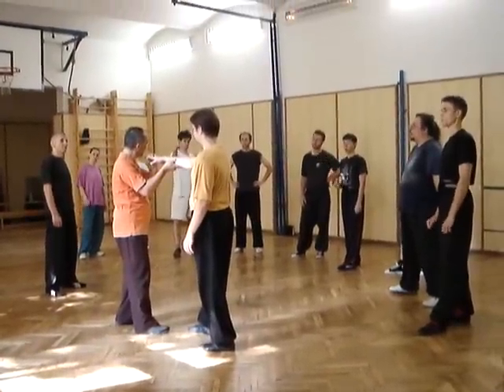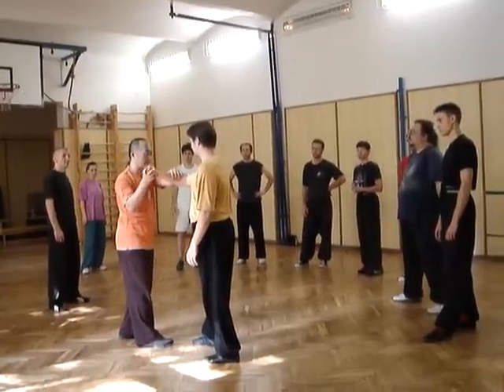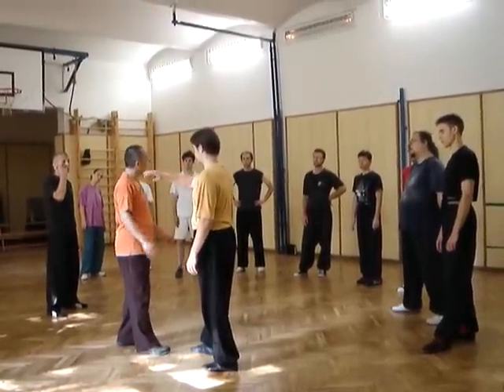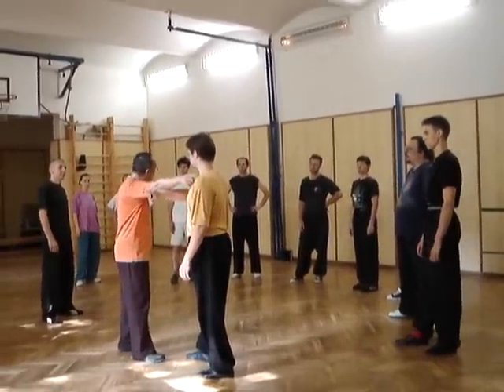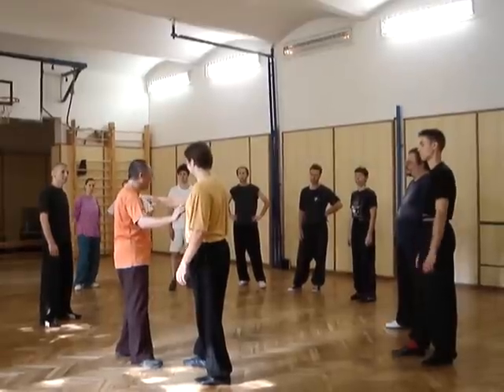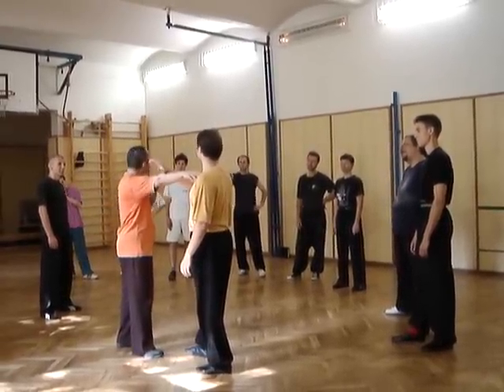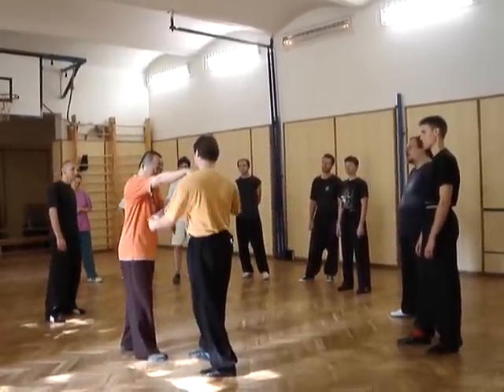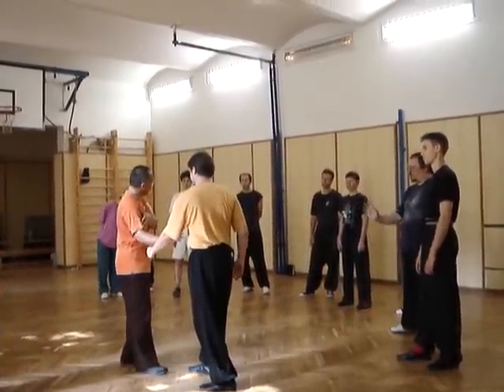2006 Europe seminars clips 穿掌甩手之前臂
no time to edit, sorry.